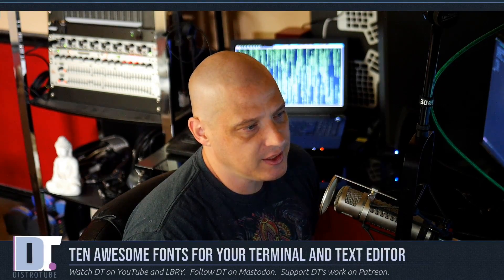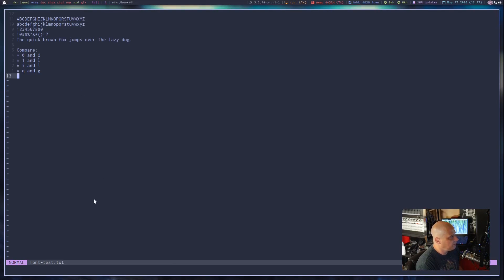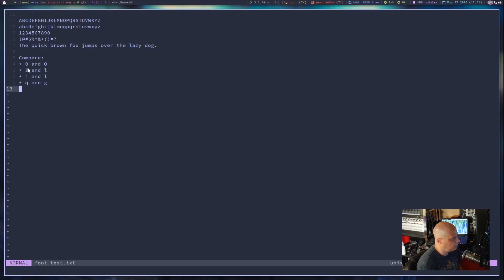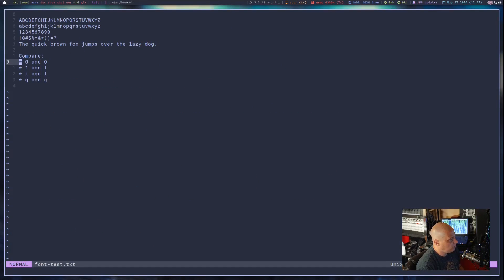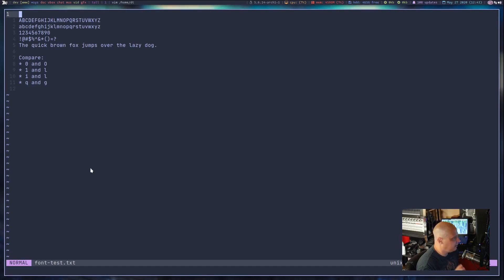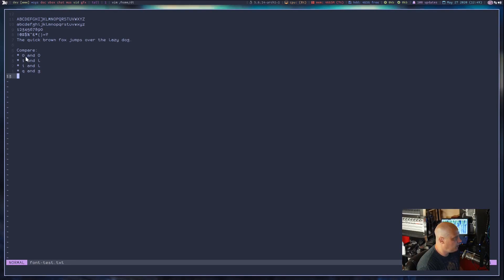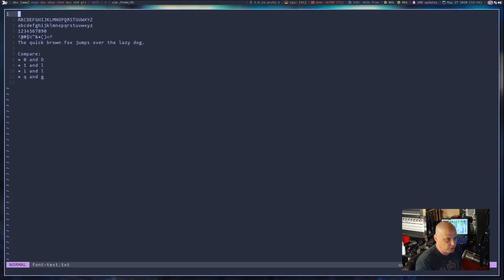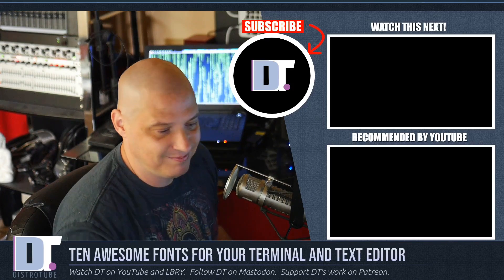Ten Attractive Fonts For Your Terminal Or Text Editor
In this video, I'm going to briefly show you ten different monospaced fonts that are great for your terminal and/or text editor.  These fonts are freely available and can be found in most Linux distro's repositories.